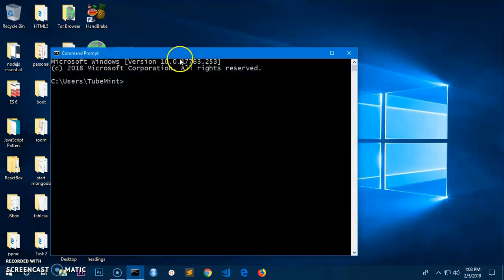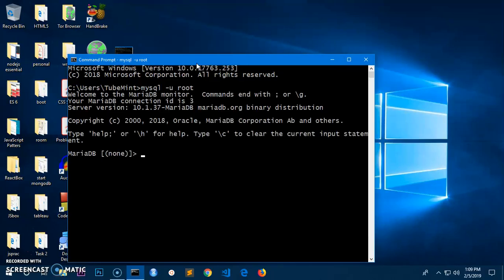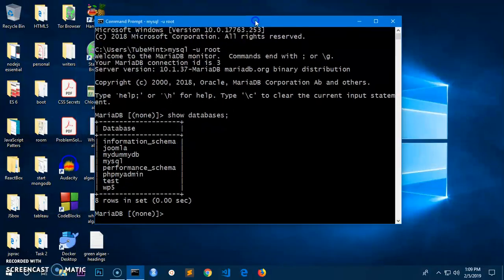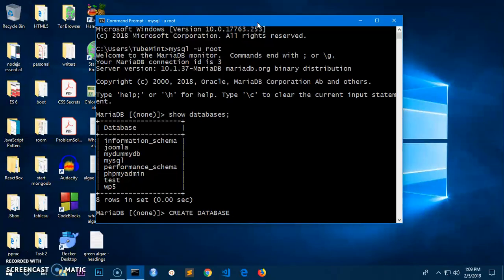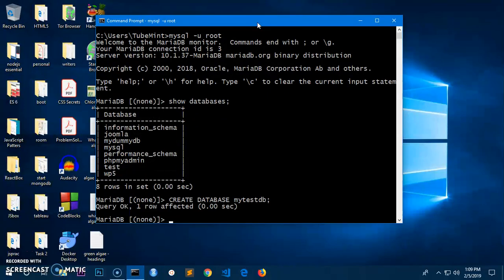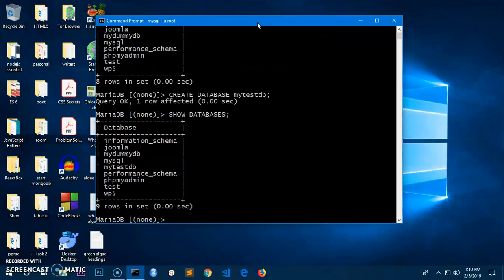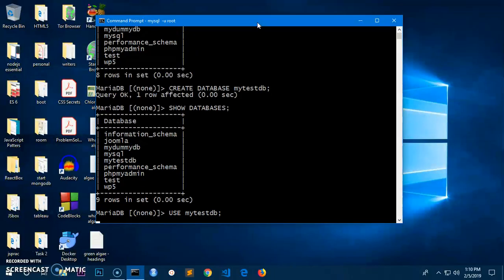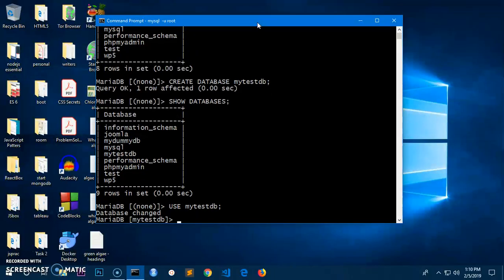How to create and select database in MySQL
In this video, I demonstrate how to create database and select database in MySQL using command prompt  or terminal